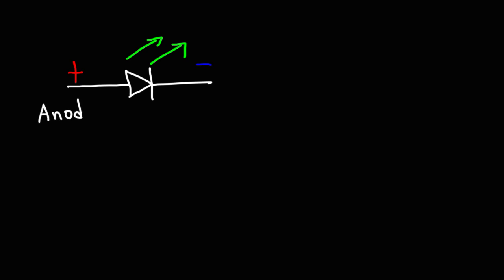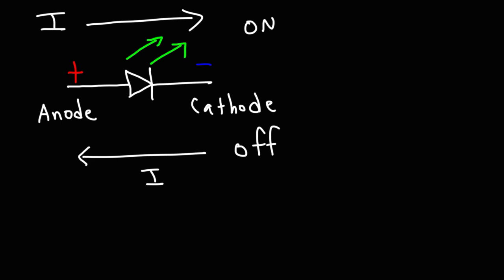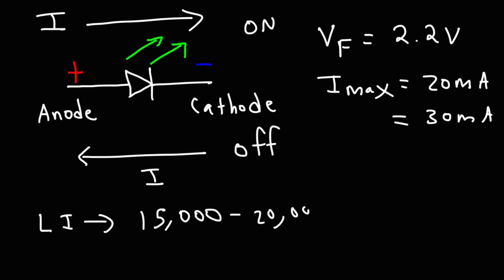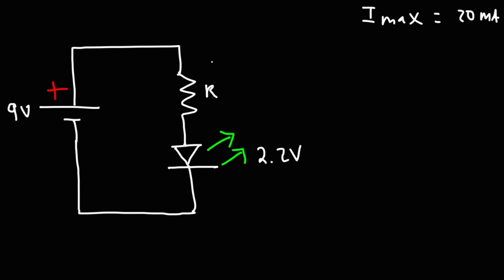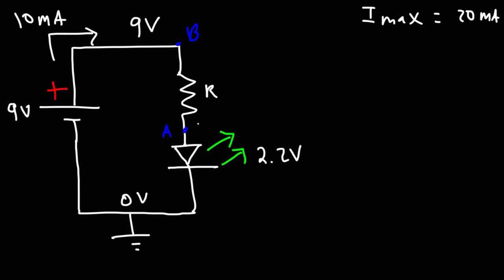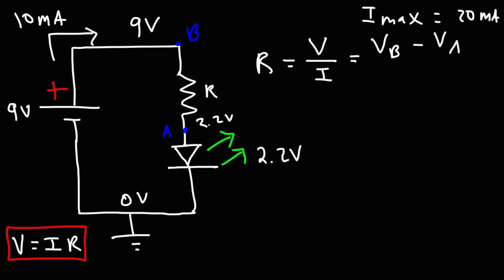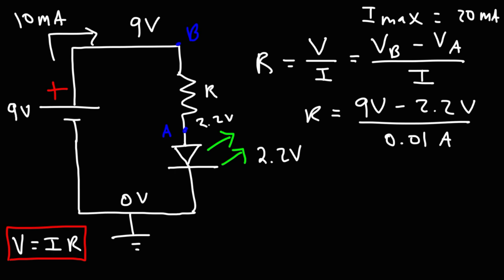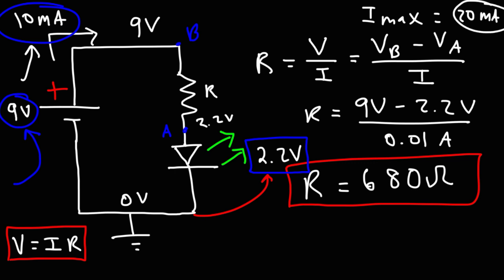LEDs - Light Emitting Diodes - Basic Introduction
This electronics video tutorial provides a basic introduction into LEDs also known as light emitting diodes.  It discusses the polarity of an LED including how to connect them.  The anode is the positive terminal and the cathode is the negative terminal.  It discusses topics such as the forward voltage drop of the LED and its relationship to the current flowing in the circuit.  It also mentions the luminous intensity of the LED as measured in mcd or millicandela.

LED Assortment Kit